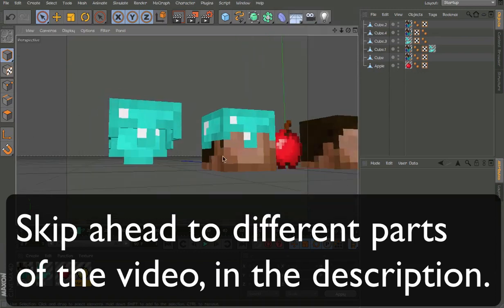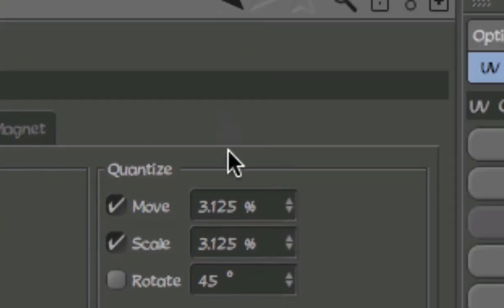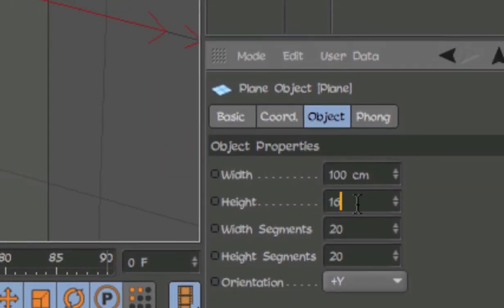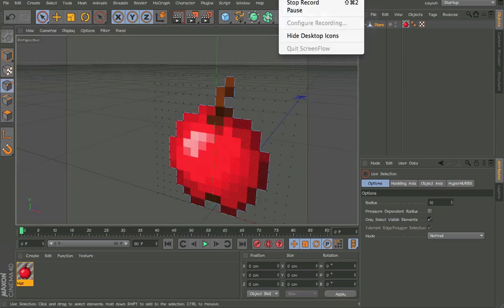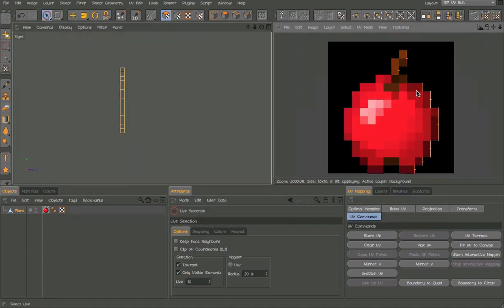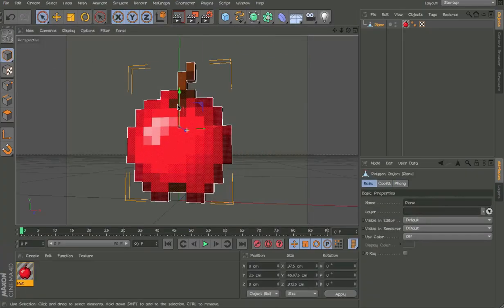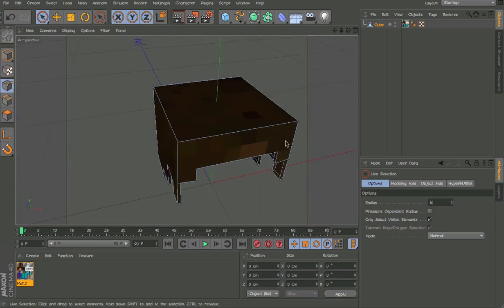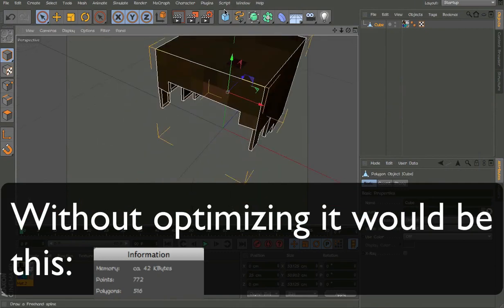Cinema 4D - Minecraft Modeling, Optimizing and UV Mapping Tutorial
Video Parts:
Introduction: 0:00 - 0:35
Basic UV Mapping: 0:35 - 3:30
Item Modeling: 3:30 - 9:37
Hair Modeling and Armor Modeling: 9:37 - 14:32

I have finished version 6 of my rig and I am now just waiting for my new computer to arrive to make the video about it. The website said it should arrive this week (I'm pretty excited)